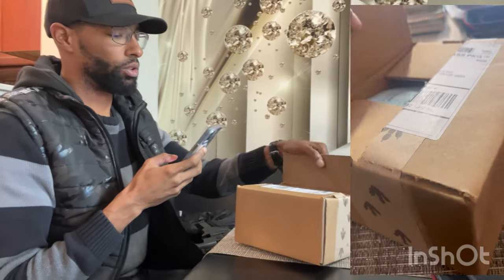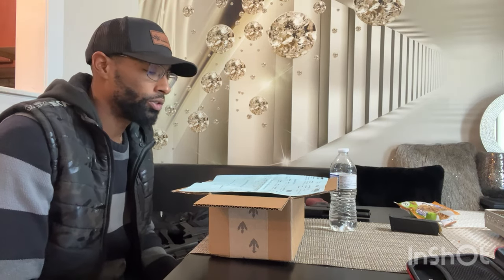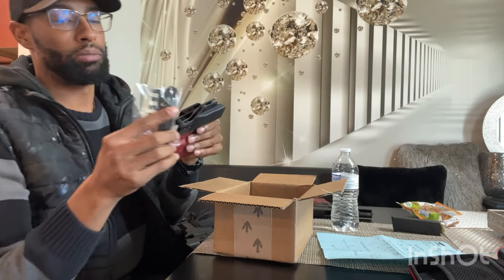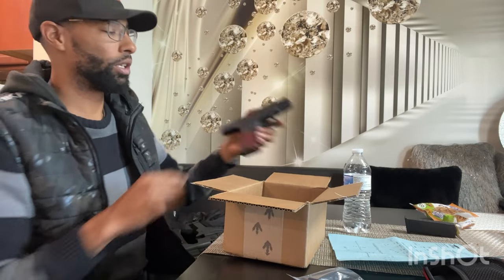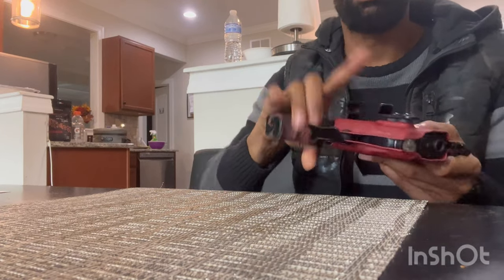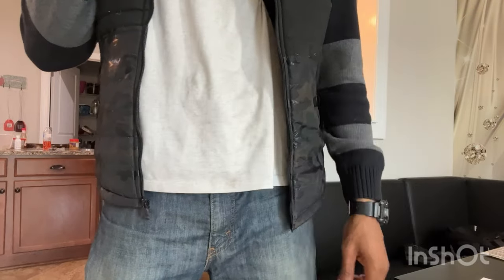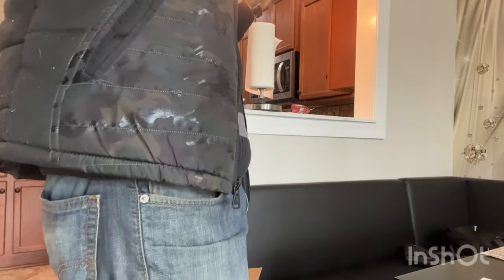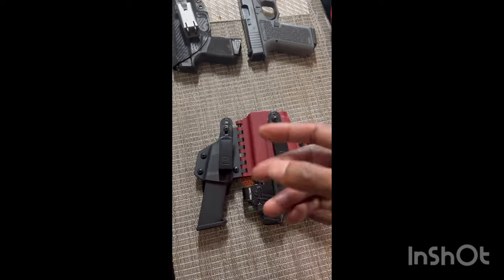T-Rex arms sidecar holster unboxing